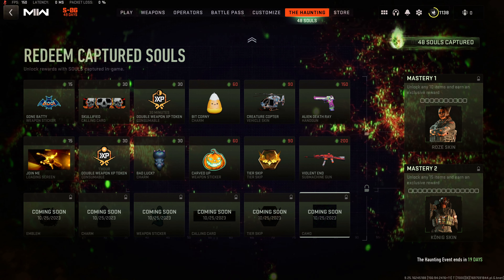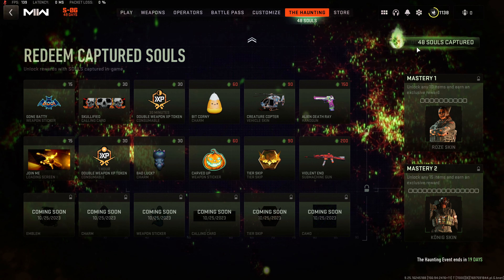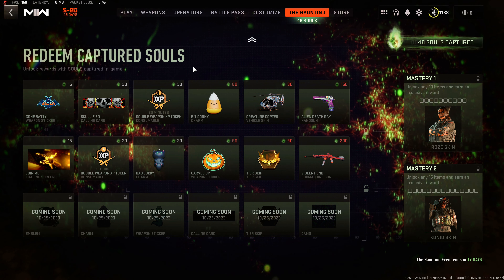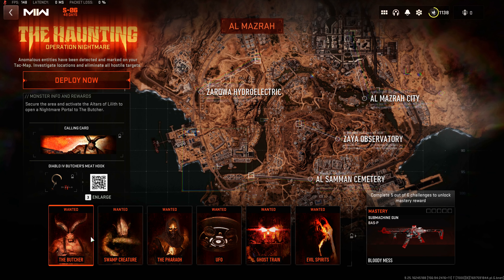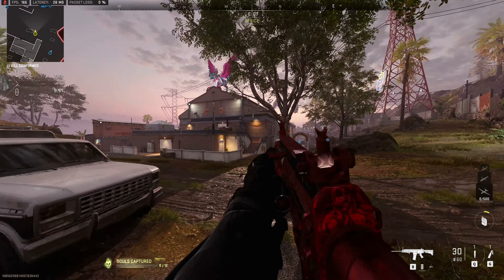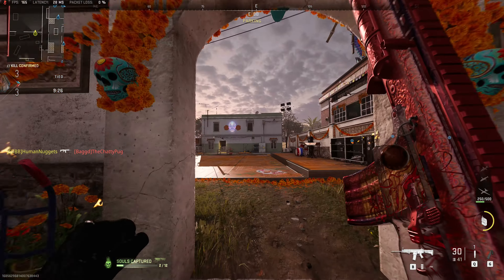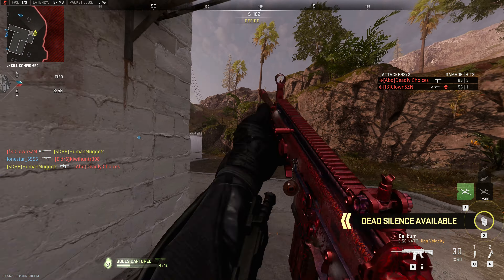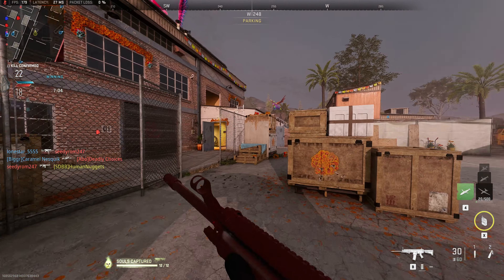The Haunting Is A Reskin Of The Trophy Hunt Event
Talking about how at least the multiplayer section of the new Haunting Event is the same as the Trophy Hunt Event, but that the visual changes to some of the maps are still nice to look at

Looking for more Modern Warfare 2 content? Check out the playlist of the MW2 videos I have